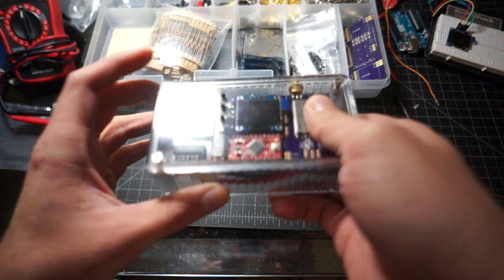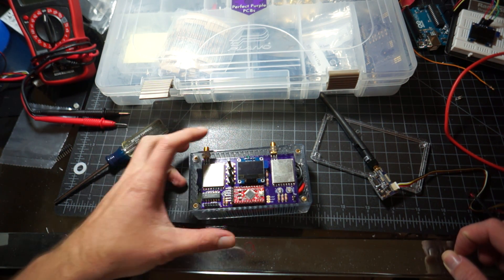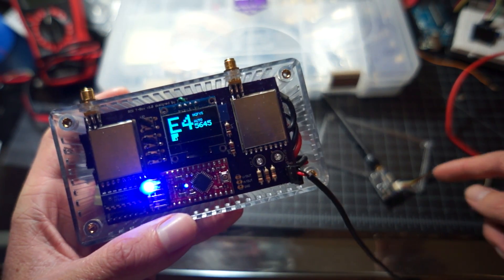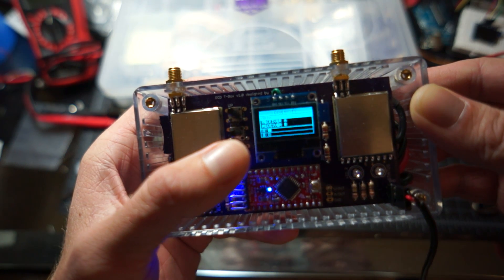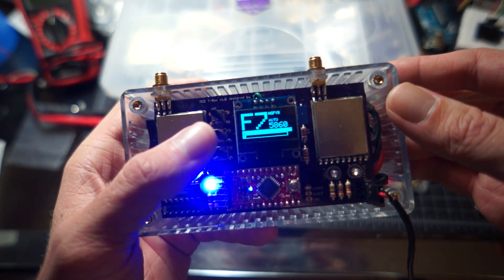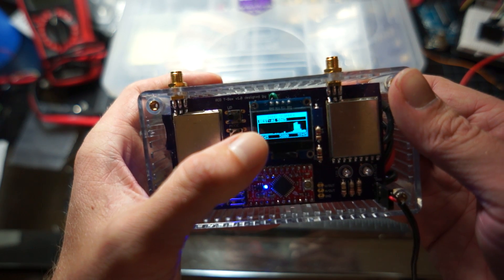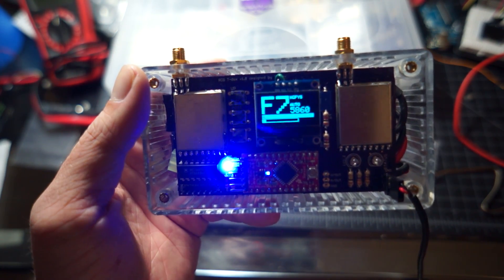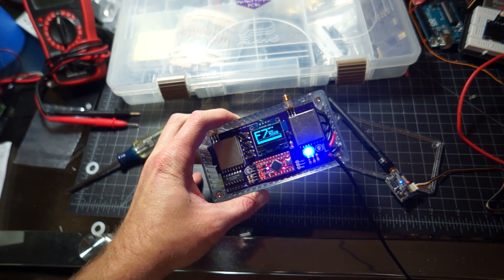Open Source 5.8 Diversity Receiver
Here's a quick overview of the Open Source Diversity receiver I built.  It analyses the RSSI from each receiver and uses Arduino to switch between the receiver with the strongest signal strength.

More details about this project are available on RCGroups